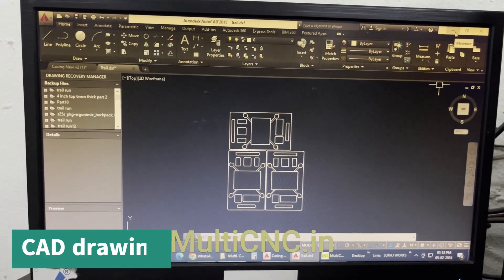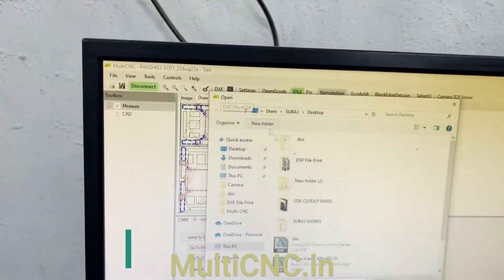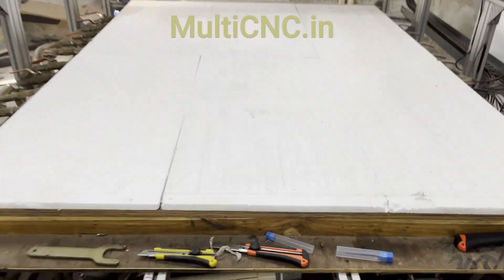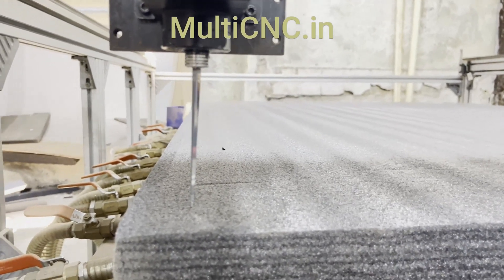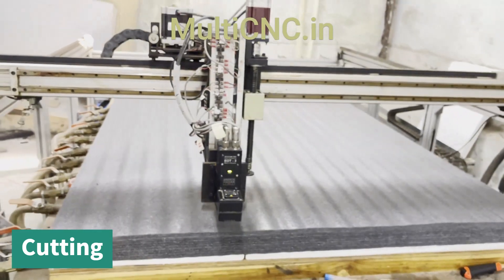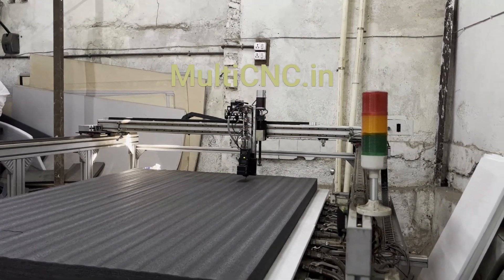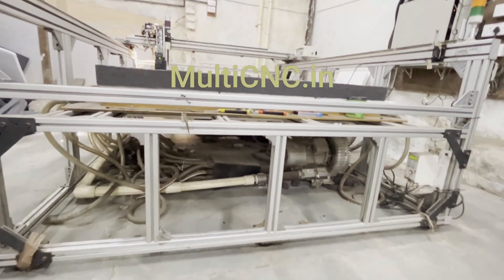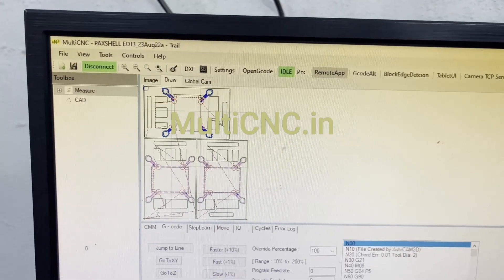Digital Knife CNC machine cutting || Packaging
This is a Digital knife CNC cutting machine which is cutting EPE sheets of 50mm thickness under vacuum clamping for packaging.